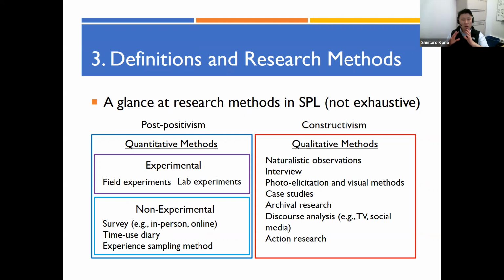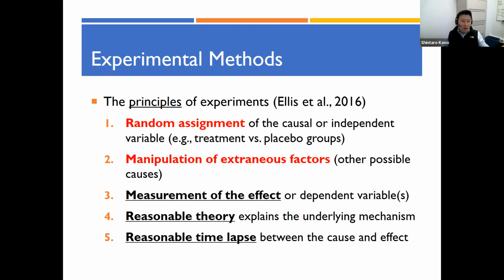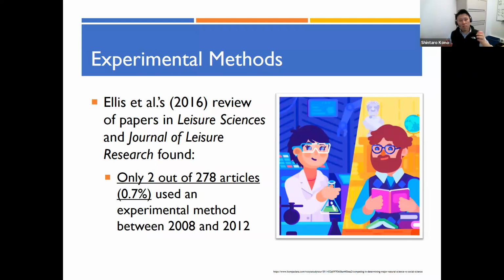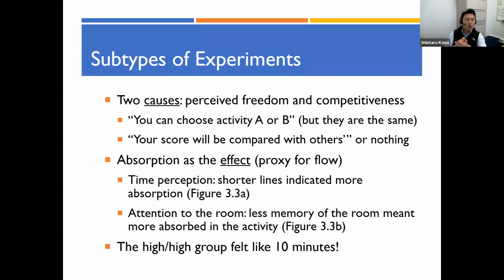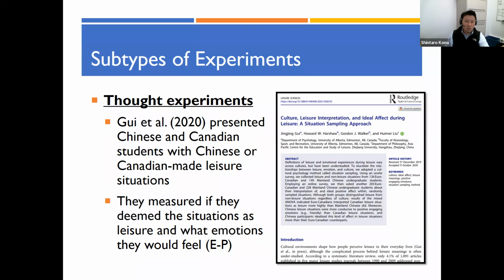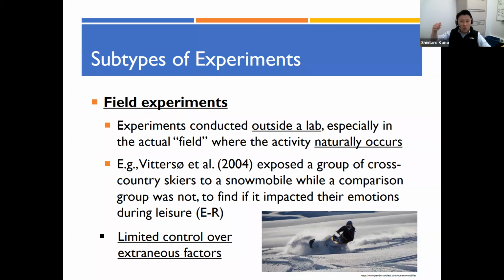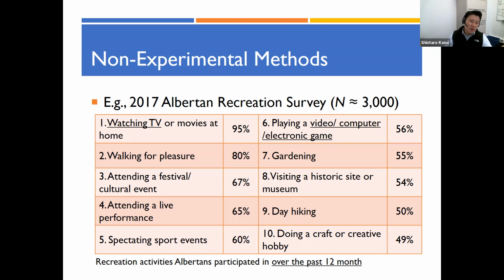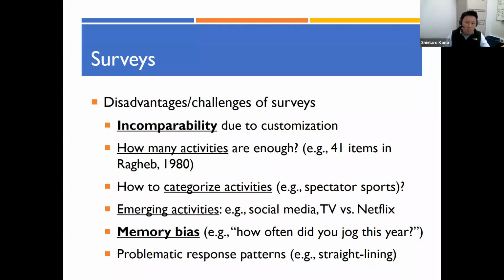RLS 223 W23 Ch3 Lec3 0120 Sub for Cancelled Class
RLS 223 Leisure and Human Behaviour, taught by Dr. Shintaro Kono, in the Faculty of Kinesiology, Sport, and Recreation at the University of Alberta.